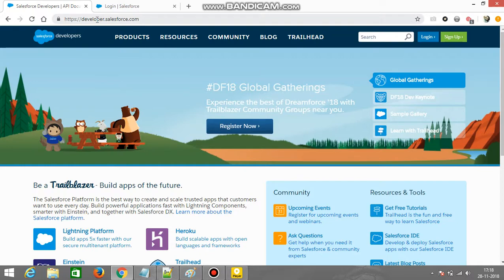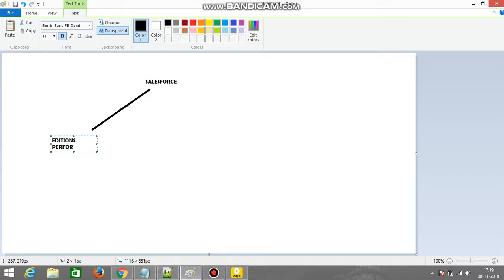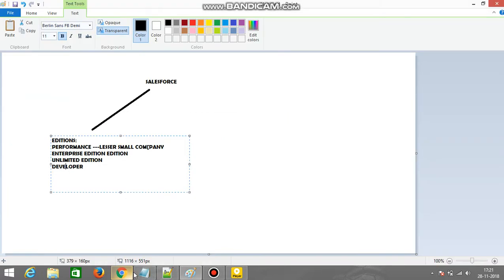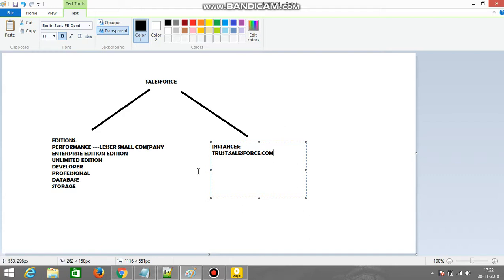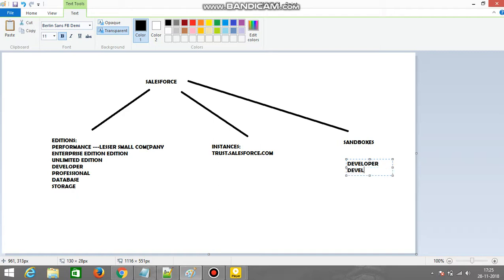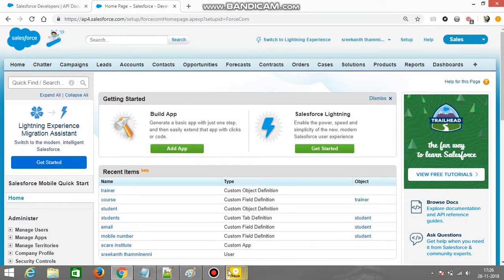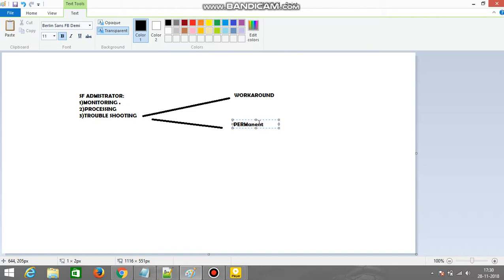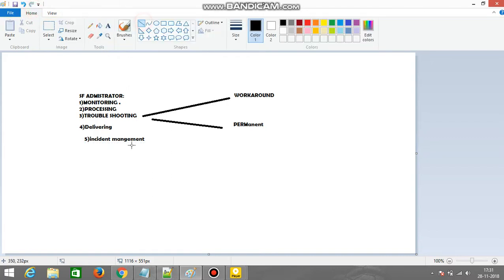INTRO OF INSTANCES, EDITIONS AND ADMIN GUIDE of SALESFORCE